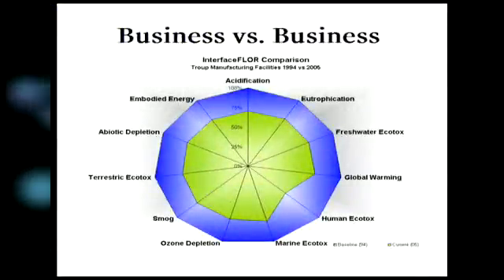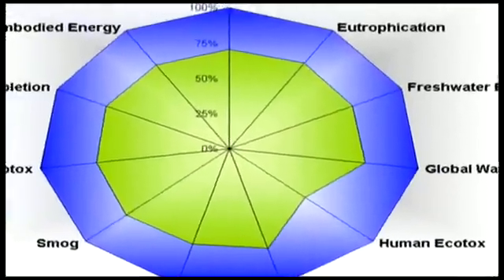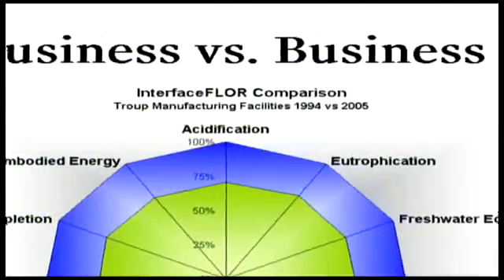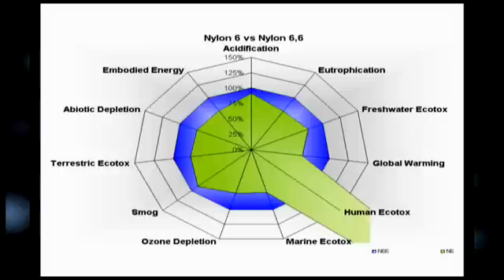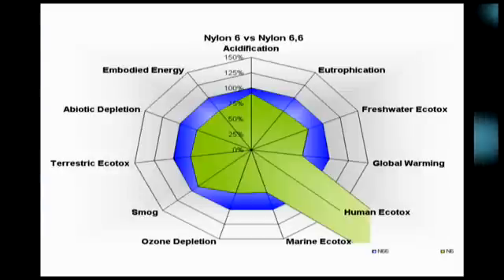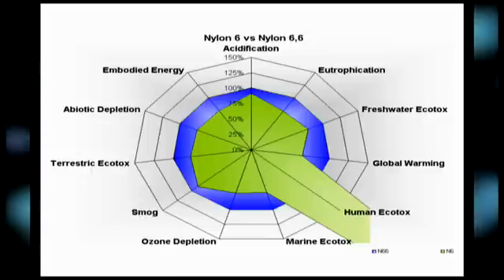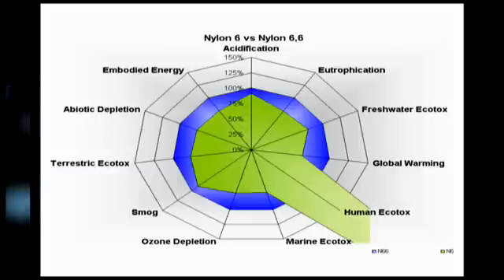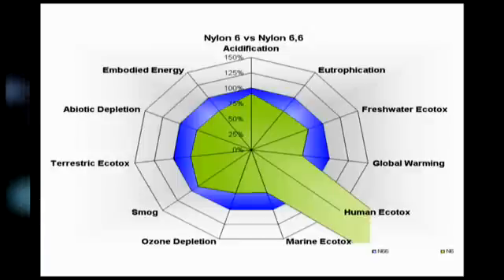InterfaceFLOR Life Cycle Analysis by John Bradford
Life Cycle Analysis in InterfaceFLOR's decision making.